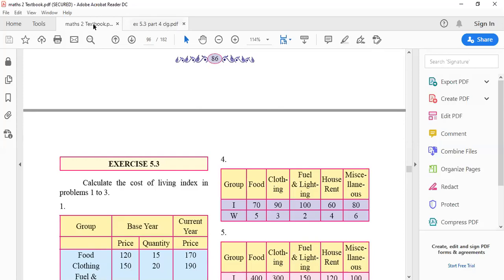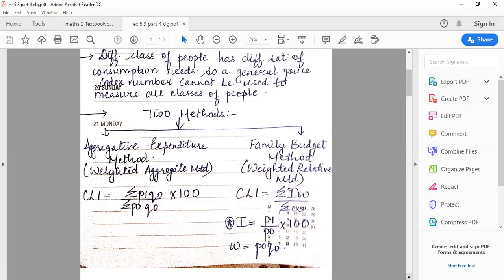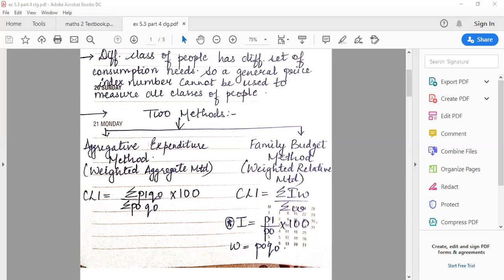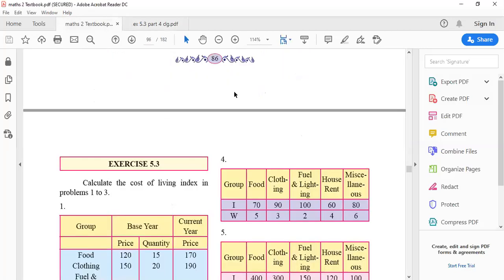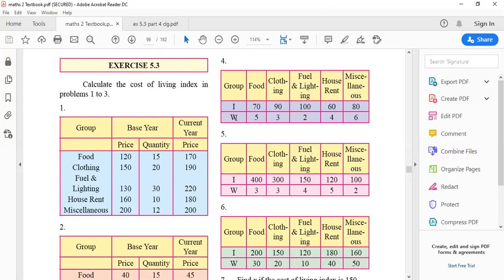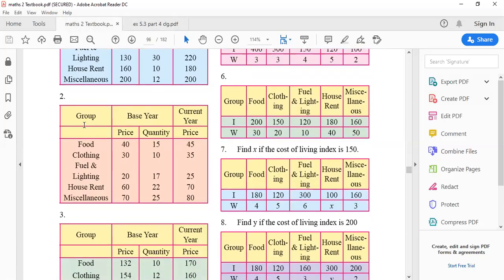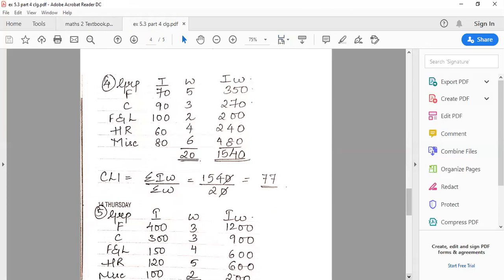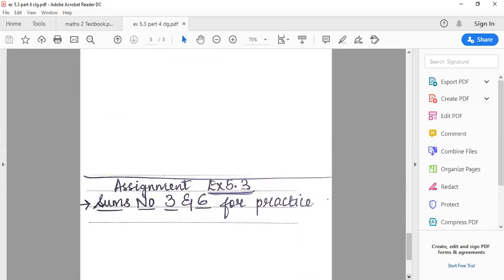COMMERCE CLASS 12 Maths II Ex 5.3 Part 5 clg